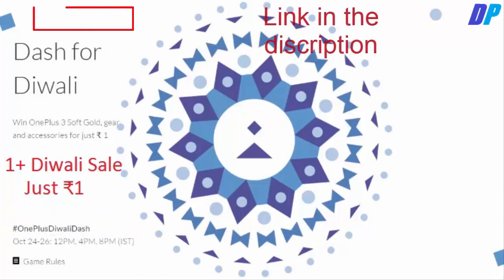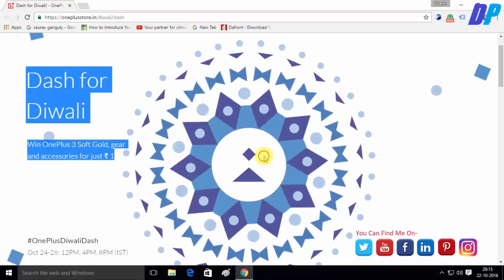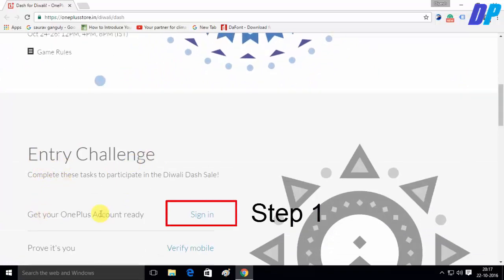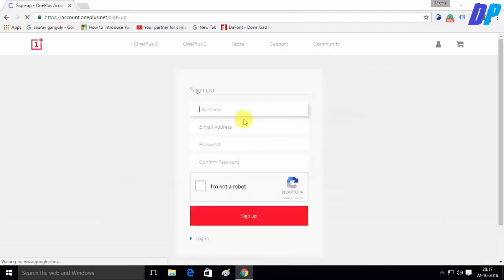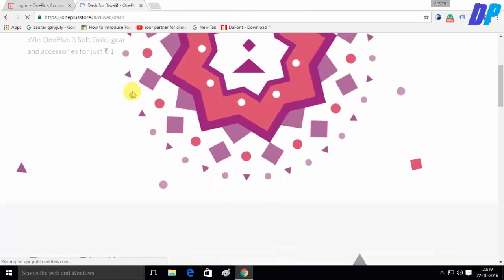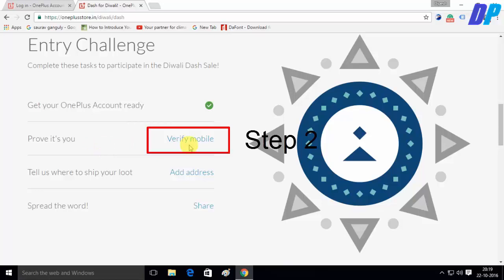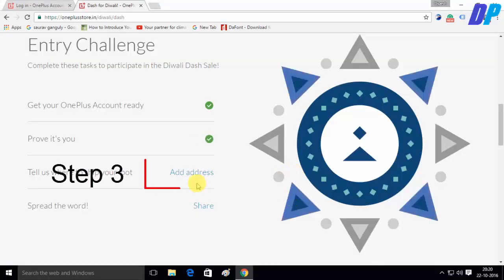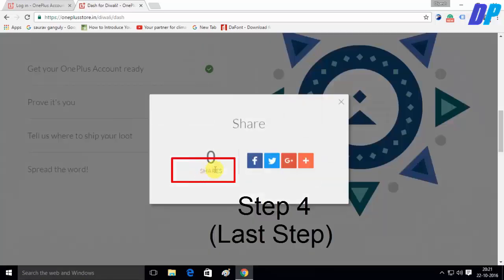One Plus Rs.1 Diwali Sale | Official | Oct 24-26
This is One Plus Official sale begins on Oct 24 and Ends on Oct 23.